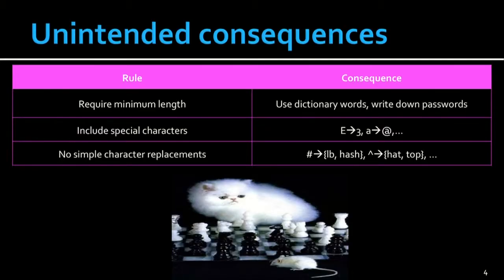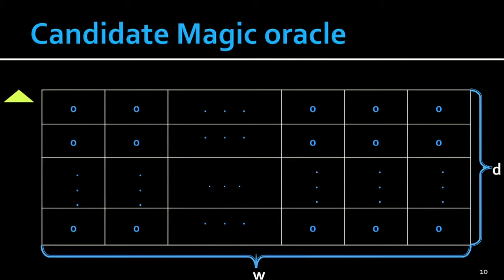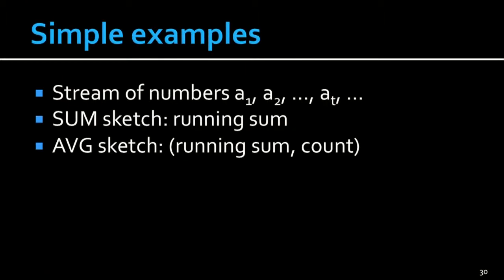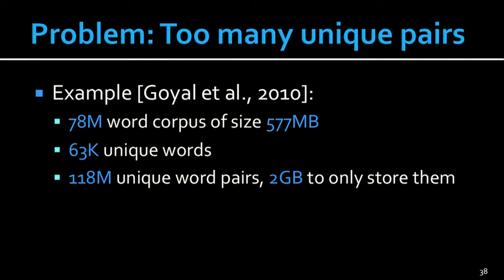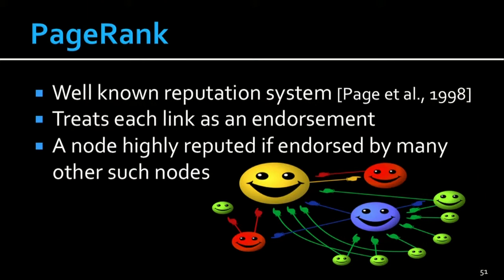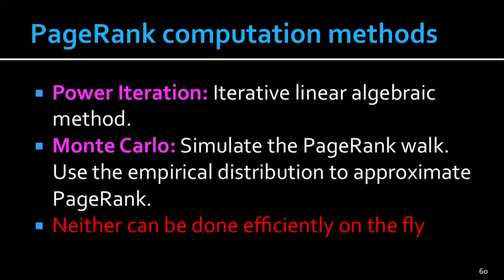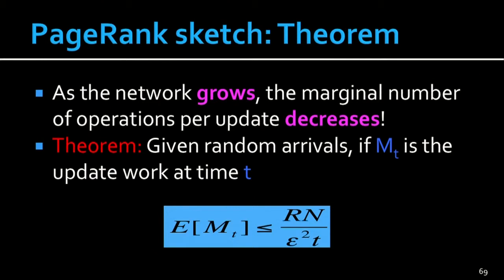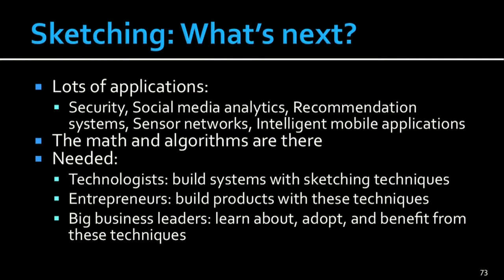Sketching Techniques for Real-time Big Data, Bahman Bahmani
Sketching Techniques for Real-time Big Data

Bahman Bahmani

Strata Conference 2013
Santa Clara

In many modern web and big data applications the data arrives in a streaming fashion and needs to be processed on the fly. In these applications, the data is usually too large to fit in main memory, and the computations need to be done incrementally upon arrival of new pieces of data. To do these computations, sketches of the data are designed and used that not only take a small amount of memory but also allow for fast queries and updates on the fly. Such sketches are useful both in applications run on a single machine and for applications run on distributed systems such as Twitter Storm. We will present the techniques used to design these sketches and also provide a number of examples, such as frequent item-sets (used for e.g. retail product recommendations), clustering, and heavy hitters (used for e.g. fraud and intrusion detection), etc. to clarify the techniques and how to apply them.